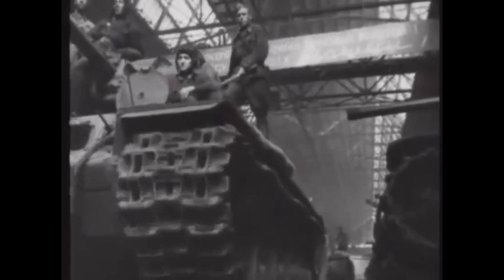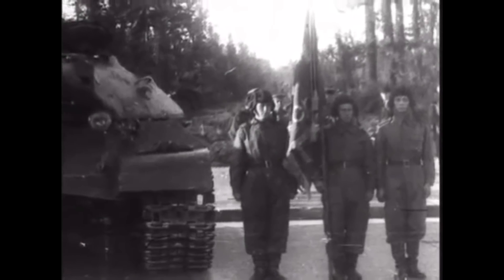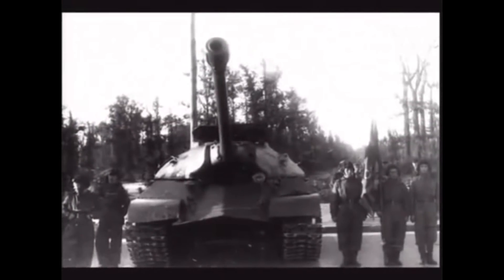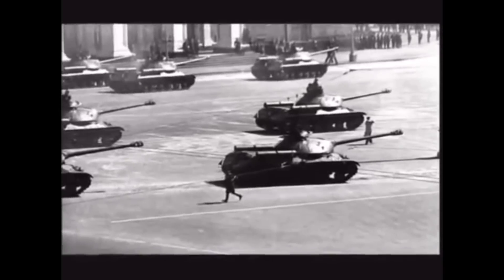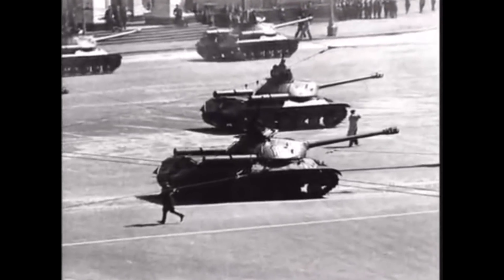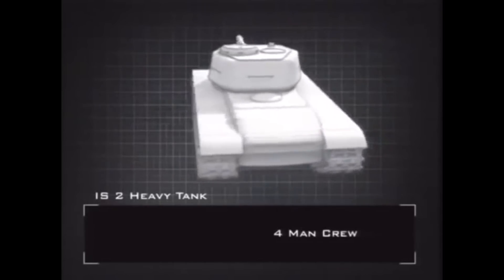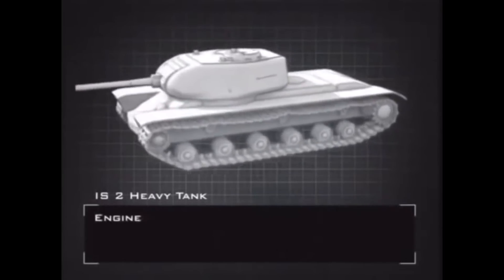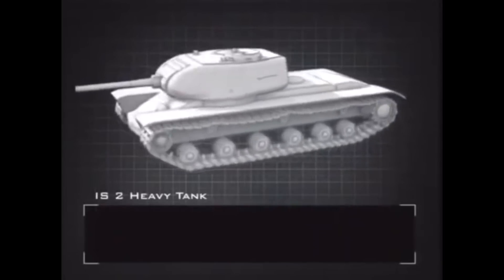IS-2 World War 2 Small-Documentary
The IS Tank was a series of heavy tanks developed as a successor to the KV-series by the Soviet Union during World War II. The heavy tank was designed with thick armor to counter German 88 mm guns and carried a main gun capable of defeating Tiger and Panther tanks. It was mainly a breakthrough tank, firing a heavy high-explosive shell that was useful against entrenchments and bunkers. The IS-2 went into service in April 1944 and was used as a spearhead by the Red Army in the final stage of the Battle of Berlin. The IS acronym is the anglicized initialism of Joseph Stalin (Ио́сиф Ста́лин, Iosif Stalin).
The IS-122 prototype replaced the IS-85 and began mass production as the IS-2. The 85 mm guns could be reserved for the new T-34-85 medium tank and some of the IS-1s built were rearmed before leaving the factory and issued as IS-2s. It was slightly lighter and faster than the heaviest KV model 1942 tank, with thicker front armor and a much-improved turret design. The tank could carry thicker armor than the KV series, while remaining lighter, due to the better layout of the armor envelope. The KV's armor was less well-shaped and featured heavy armor even on the rear, while the IS series concentrated its armor at the front. The IS-2 was slightly lighter than the Panther, much lighter than the Tiger I and Tiger II and had a lower silhouette than both. Western observers tended to criticize Soviet tanks for their lack of finish and crude construction. The Soviets argued that it was warranted, considering the need for wartime expediency and the typically short battlefield life of their tanks.